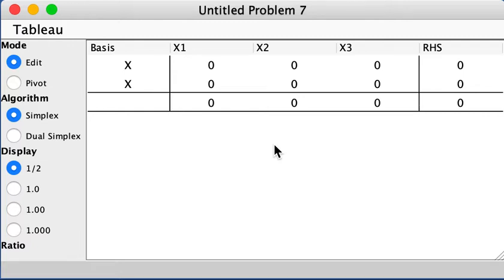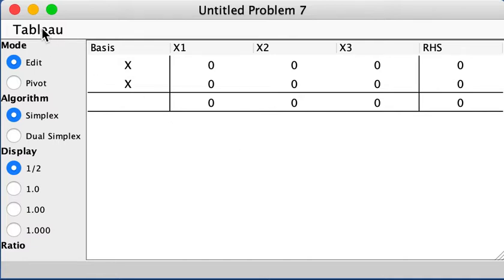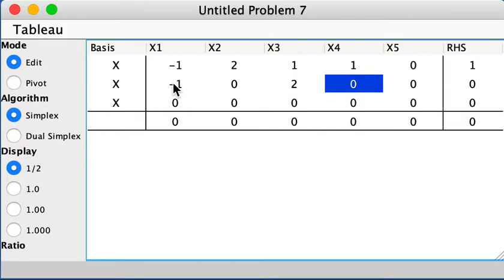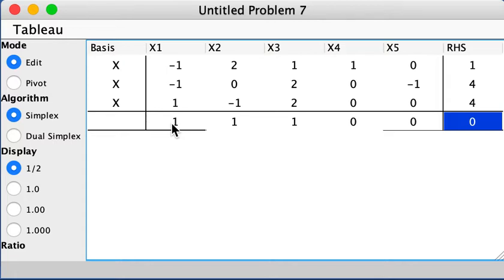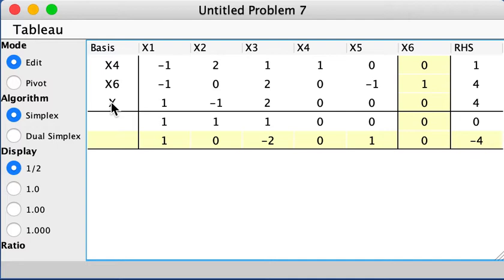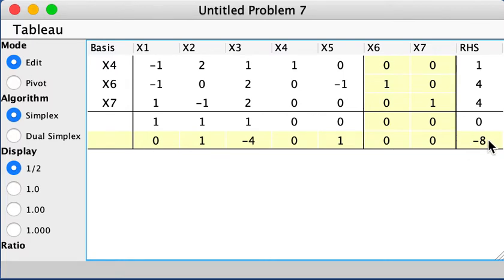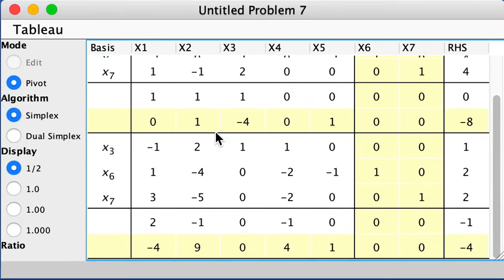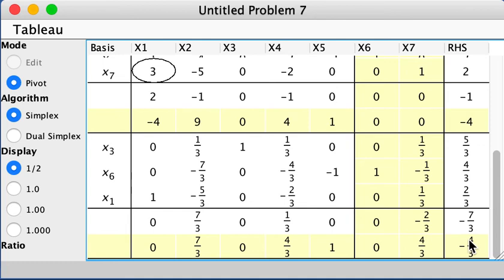V3-25-LPA-v4. Linear Programming. Artificial variables. Example LP5.LP Assistant demo.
Math 484: Linear Programming. Artificial variables. Example LP5.LP Assistant demo.